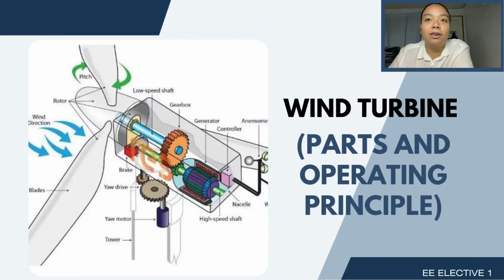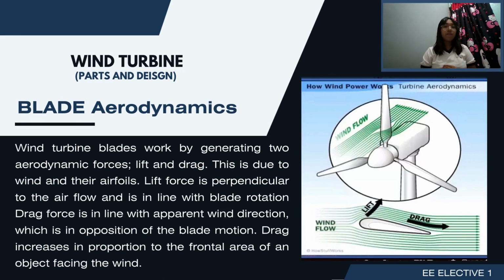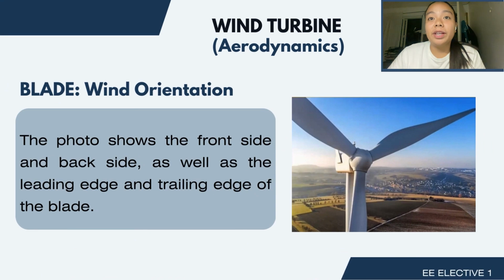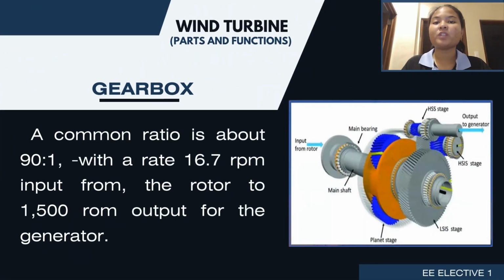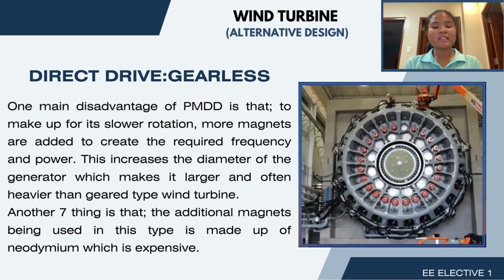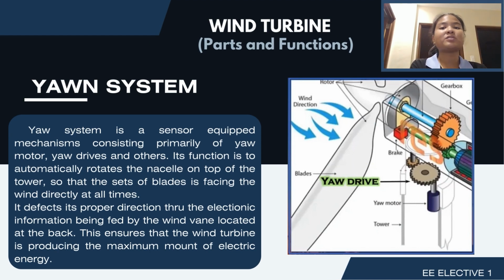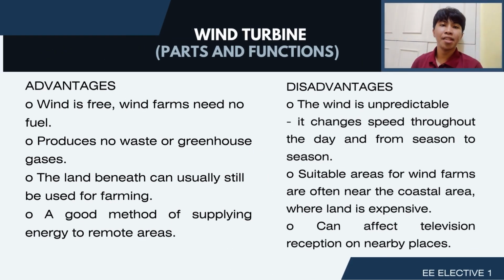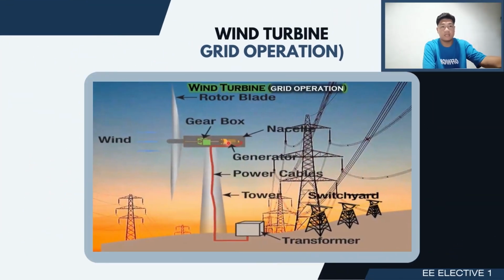Wind Farm - EE Elective 1